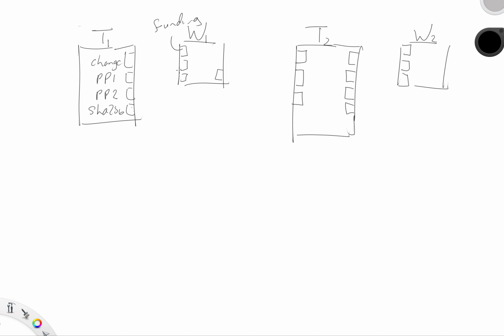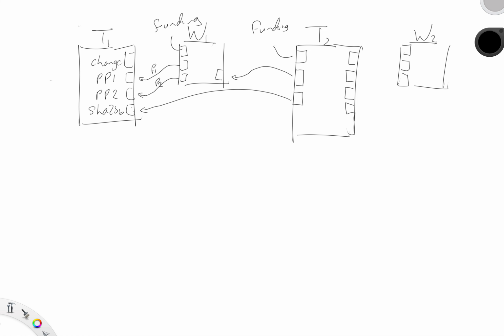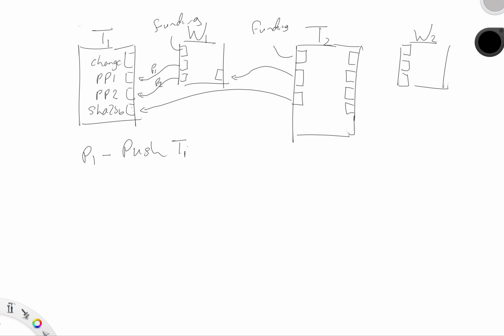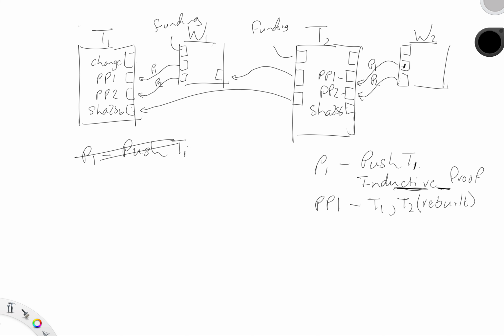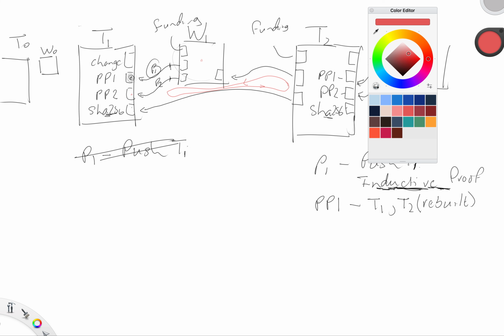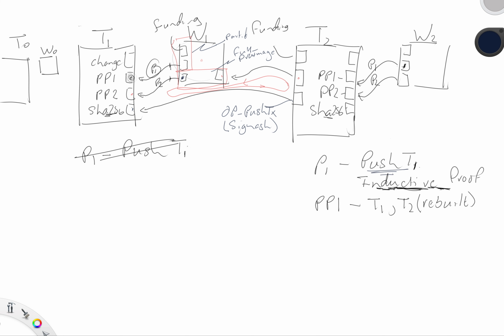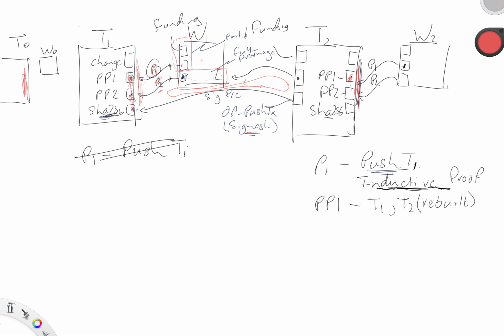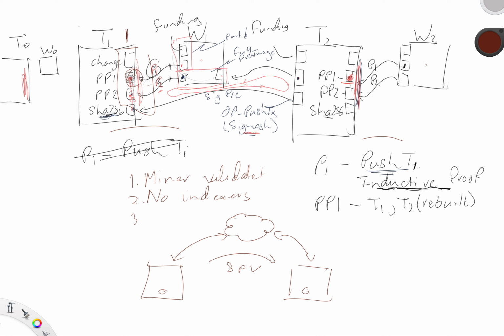TSL1 Token Overview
The TwoStack Layer 1 token is a new token protocol for the BitcoinSV blockchain.
It will be the first L1 token protocol that exhibits the following properties:
- No Indexers Required
- Full miner-validation
- No exponential token growth

Ping @beardpappa on X for more info.